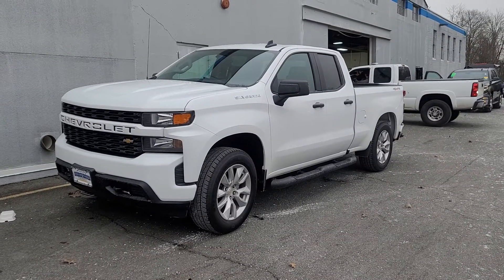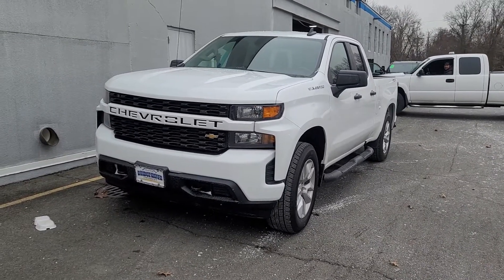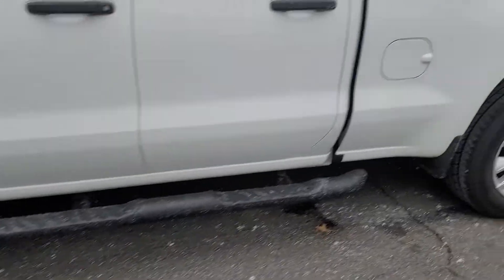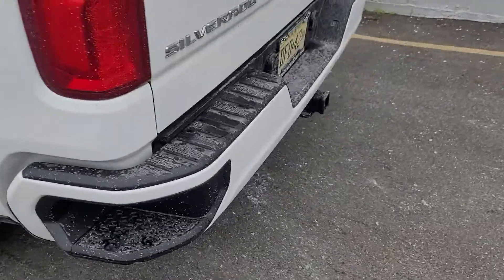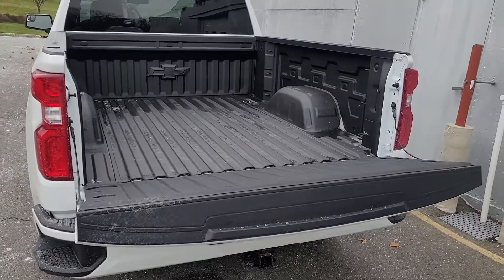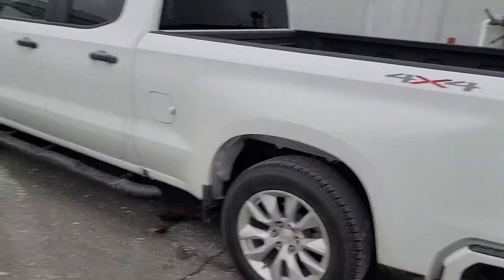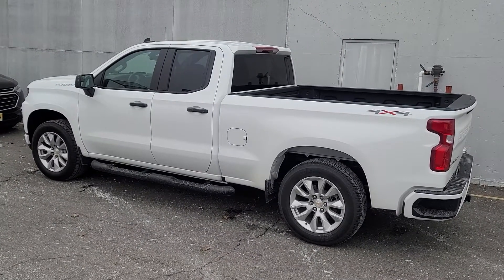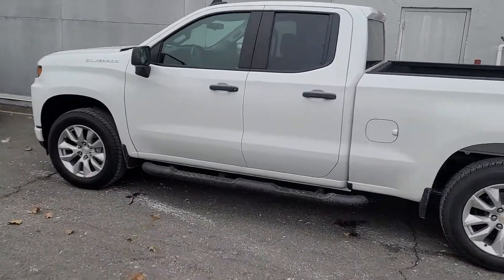2021 double cab silverado 4.3L V6